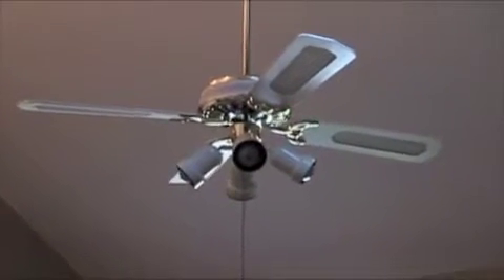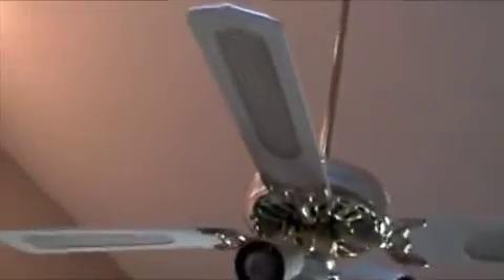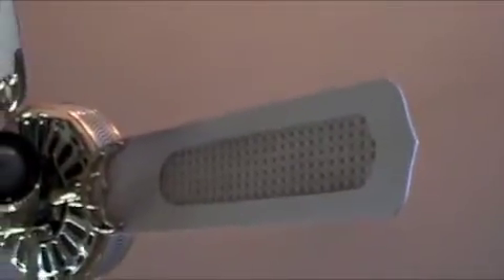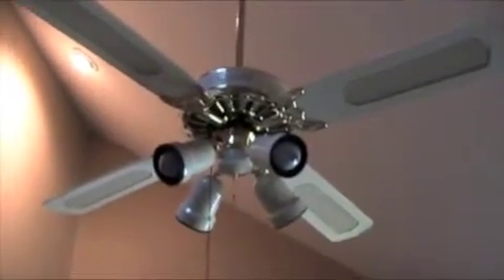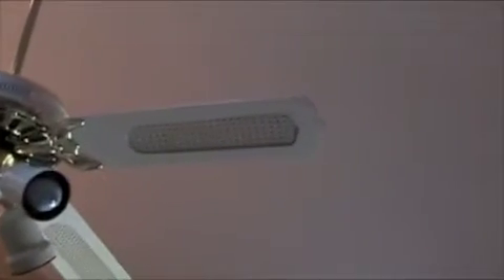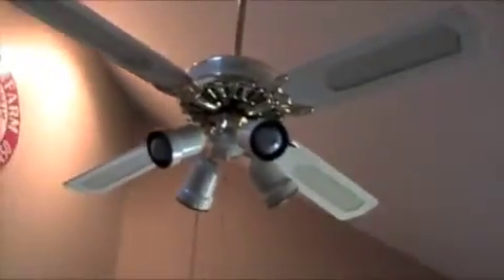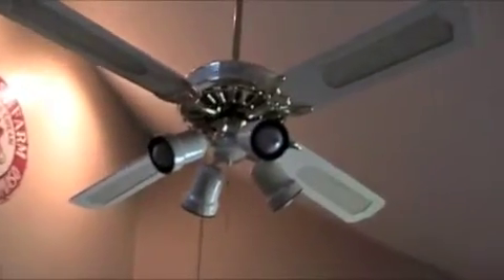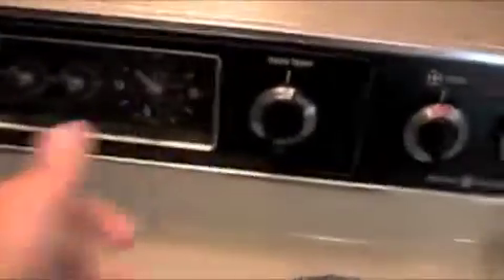CEC? Ceiling Fan with Cane Blades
Been a while since I made a fan video... But here you go anyway!